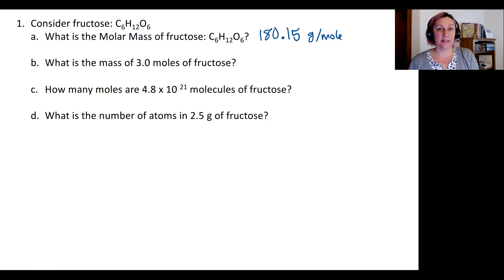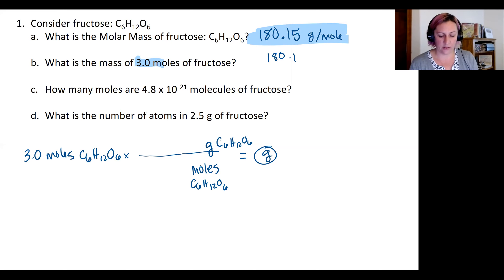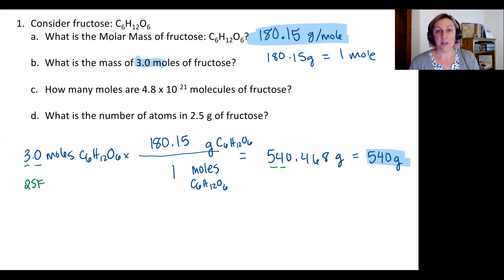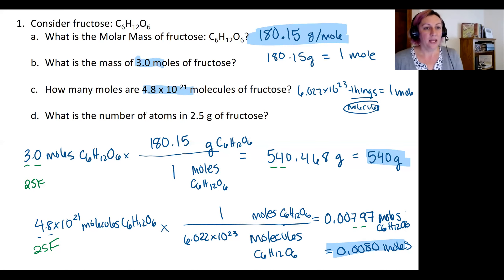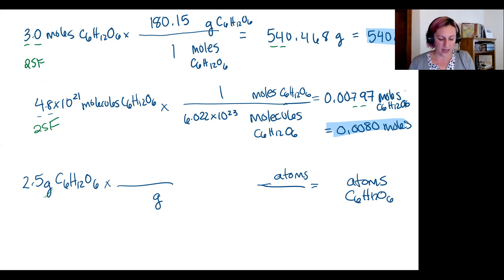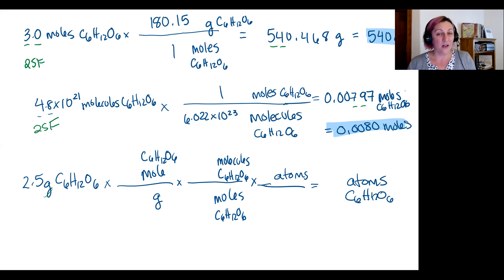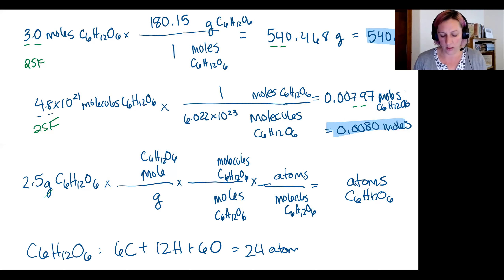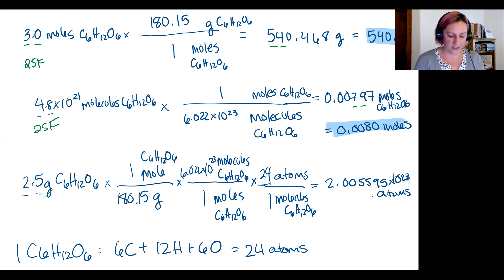Chem 161 Lecture 3C Practice Problems 1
This video shows solutions to a set of practice problems about mole conversions.